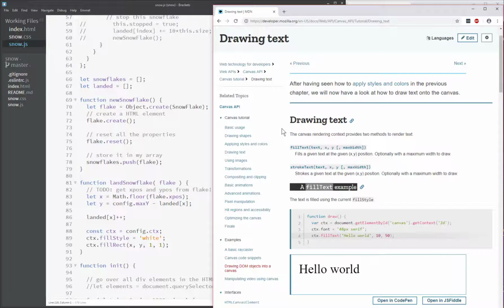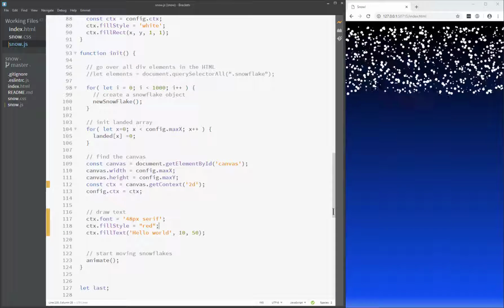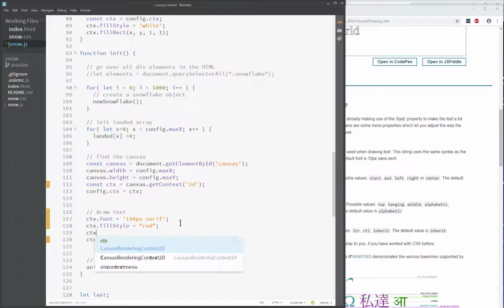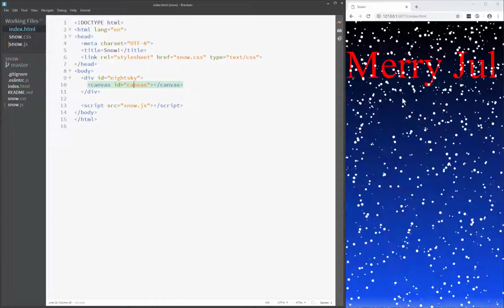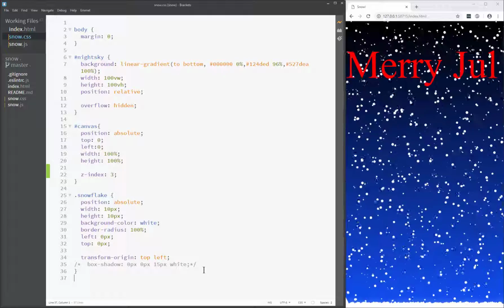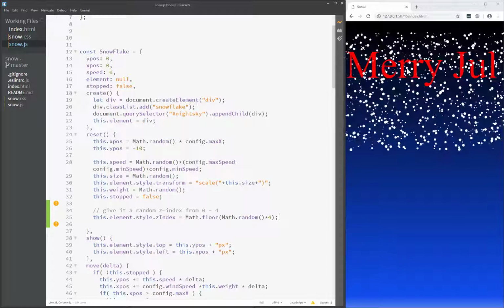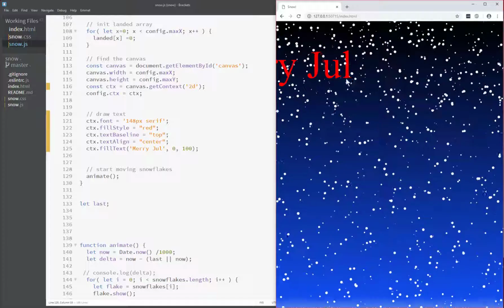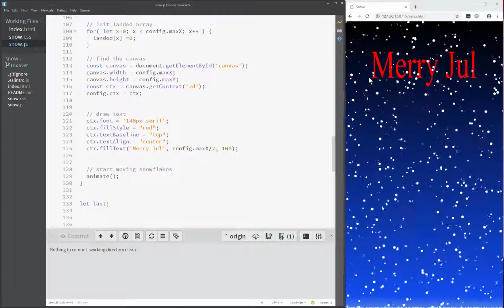December Snow 19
The Nineteenth episode of a series where I try to create a snow-filled screen using HTML, CSS and JavaScript.

In this episode I have completed the snow-effect, so I concentrate my efforts on adding a text-message to the screen, and try to get it in between snowflakes.

See this MDN-article for more on drawing text on the canvas

Next episode: ...